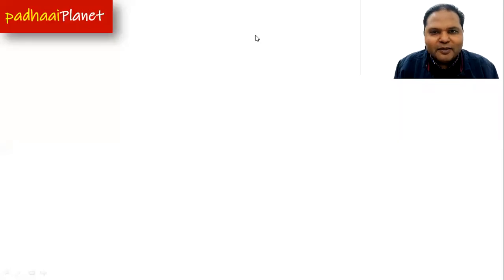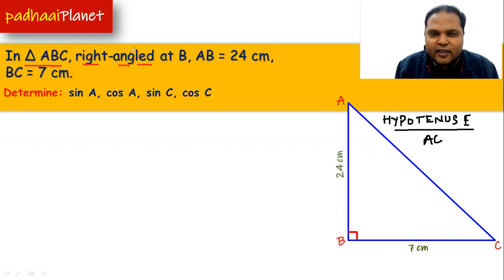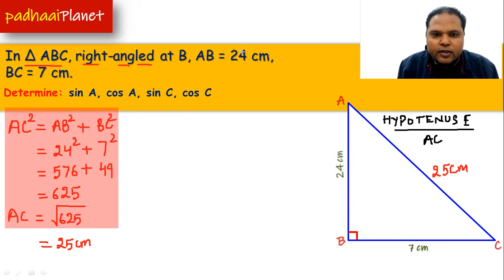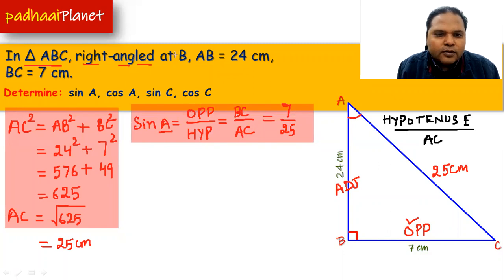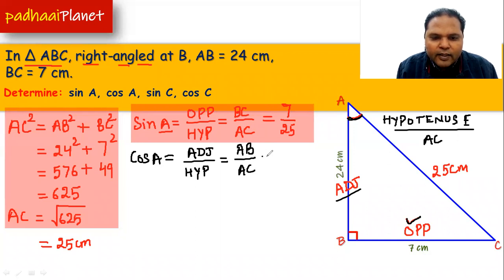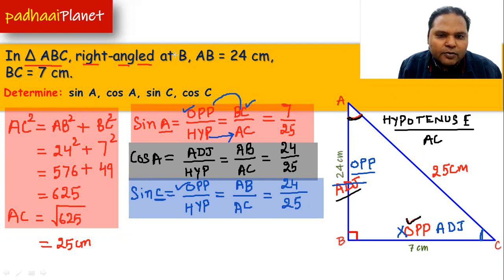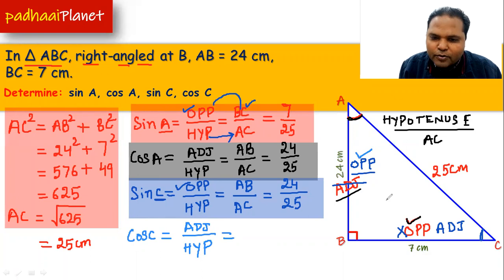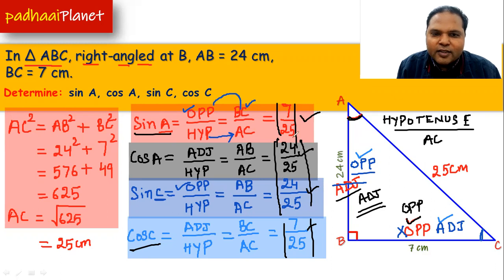In ∆ ABC, right-angled at B, AB = 24 cm, BC = 7 cm. Determine :(i) sin A, cos A(ii) sin C, cos C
In ∆ ABC, right-angled at B, AB = 24 cm, BC = 7 cm. Determine :
(i) sin A, cos A
(ii) sin C, cos C